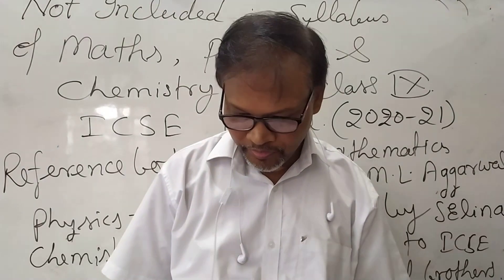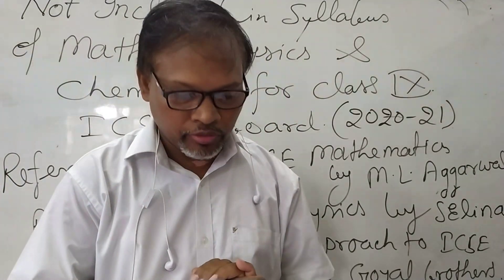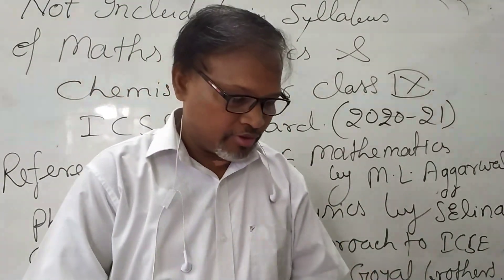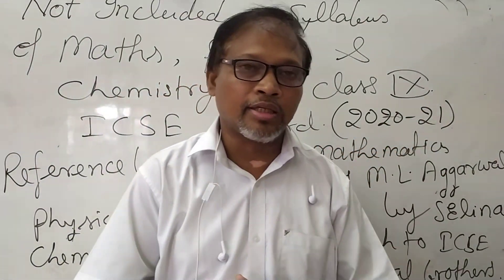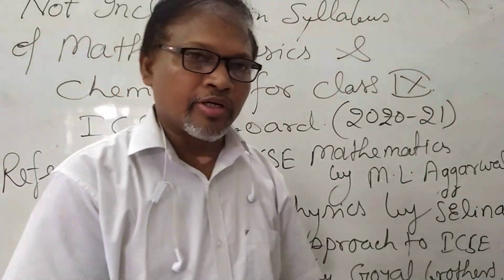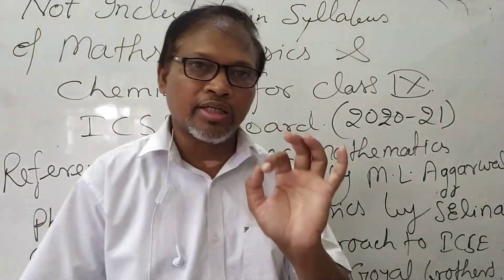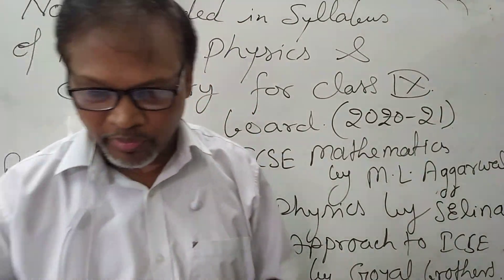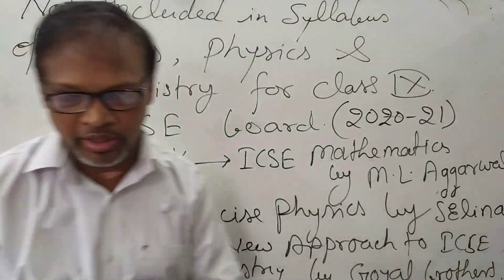Explained Reduced Syllabus of MATHS, PHYSICS & CHEMISTRY TOPIC/EXERCISE WISE FOR CLASS IX IN ICSE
Reference books-- ICSE MATHEMATICS By ML Agarwal,for physics - Concise Physics by Selina Publications & For Chemistry- A New Approach to ICSE Chemistry By Goyal Brothers Publication